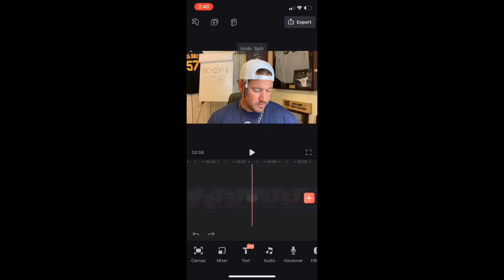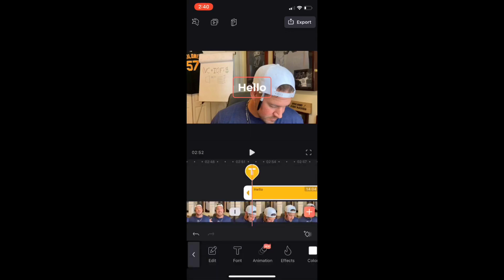HOW TO SHOOT, EDIT, UPLOAD, AND ANALYZE YOUTUBE VIDEOS RIGHT ON YOUR PHONE!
In this video I share exactly how I manage my entire YouTube channel with my phone.  I shoot the YouTube videos on my phone. I edit the YouTube videos on my phone. I upload the YouTube videos from my phone. I track my YouTube videos all right from my phone!

YouTube Studio App